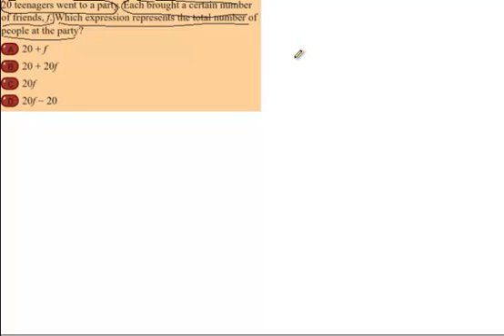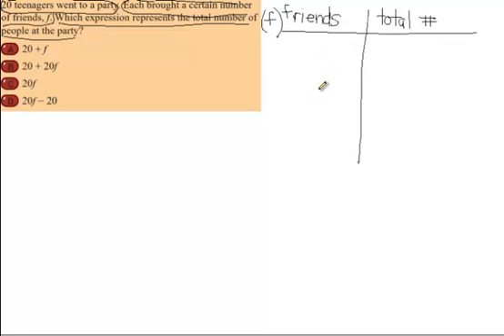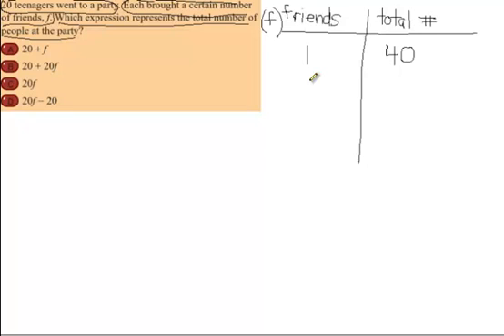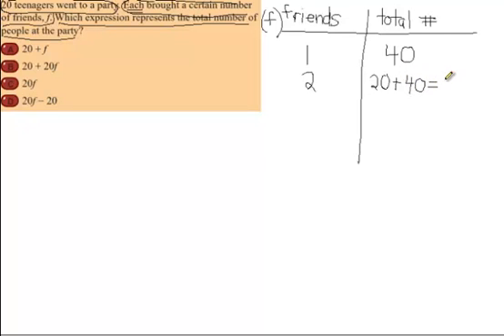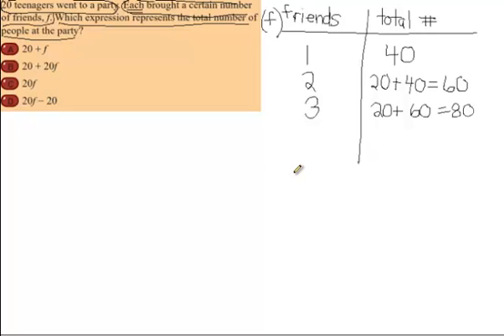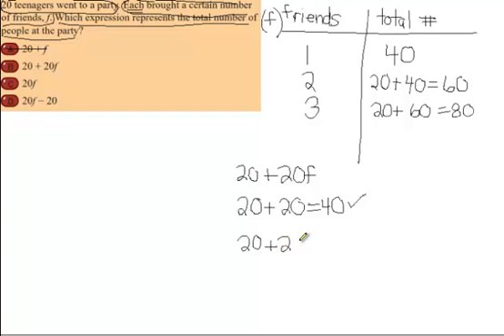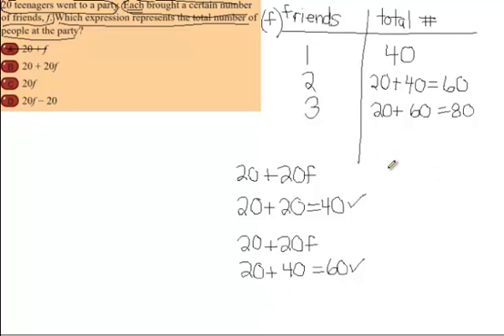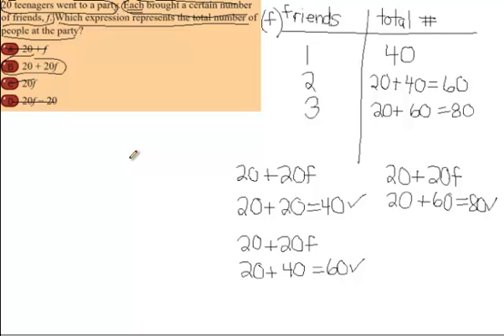InfinityiReady - Lesson 17 (Expressions) - Question 4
Determining the best algebraic expression can be a difficult task. But if you create a table, choose easy numbers of the variable, and then think about how you get your total, you'll be fine. Step by step, KIPPsters!